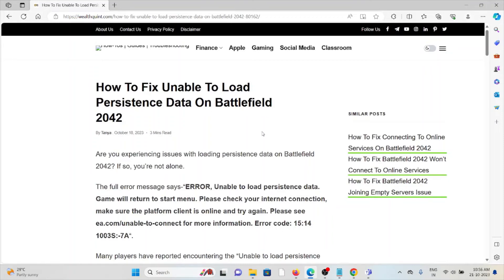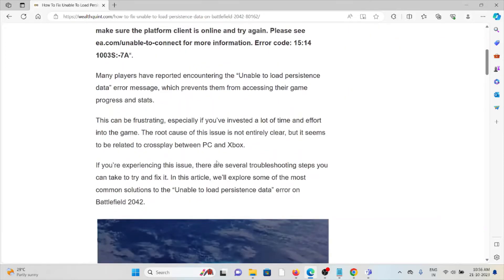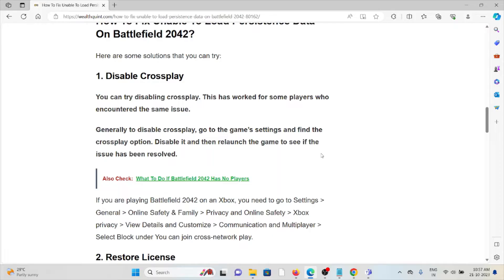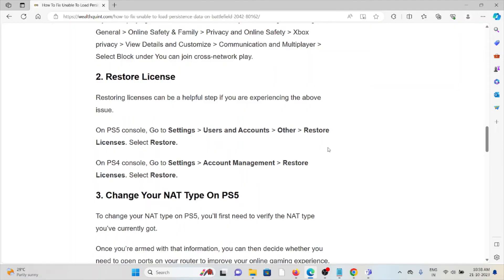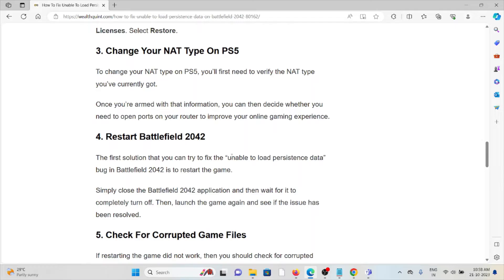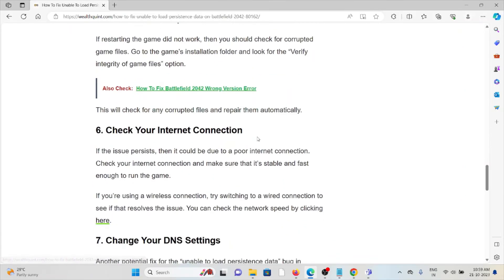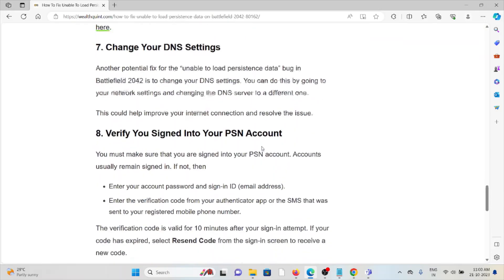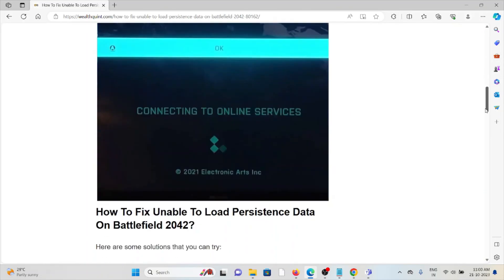How To Fix Unable To Load Persistence Data On Battlefield 2042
Are you experiencing issues with loading persistence data on Battlefield 2042? If so, you’re not alone.The full error message says-“ERROR, Unable to load persistence data. Game will return to start menu. Please check your internet connection, make sure the platform client is online and try again. Please see ea.com/unable-to-connect for more information. Error code: 15:14 1003S:-7A“.Many players have reported encountering the “Unable to load persistence data” error message, which prevents them from accessing their game progress and stats.This can be frustrating, especially if you’ve invested a lot of time and effort into the game. The root cause of this issue is not entirely clear, but it seems to be related to crossplay between PC and Xbox.

0:00 Introduction
1:08 Solution 1:Disable Crossplay
1:48 Solution 2:Restore License
2:05 Solution 3:Change Your NAT Type On PS5
2:26 Solution 4:Restart Battlefield 2042
2:50 Solution 5:Check For Corrupted Game Files
3:07 Solution 6:Check Your Internet Connection
3:33 Solution 7:Change Your DNS Settings
3:52 Solution 8:Verify You Signed Into Your PSN Account